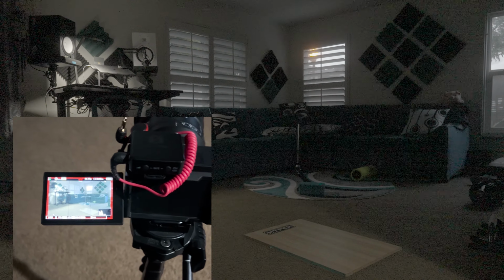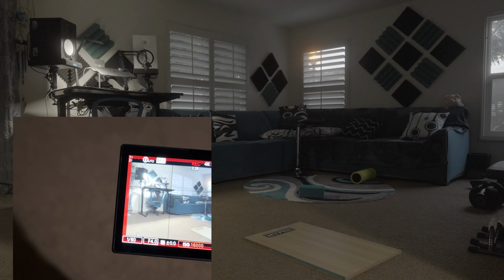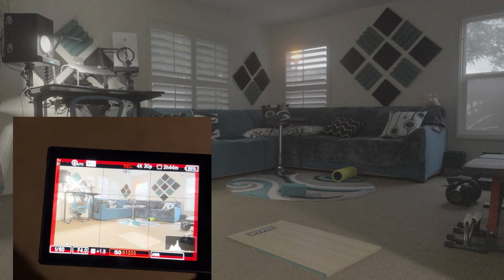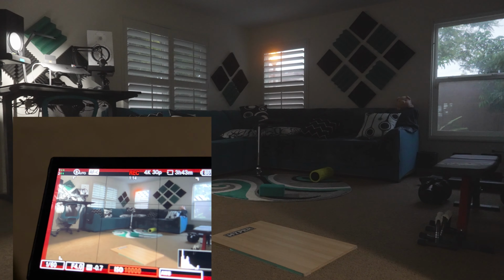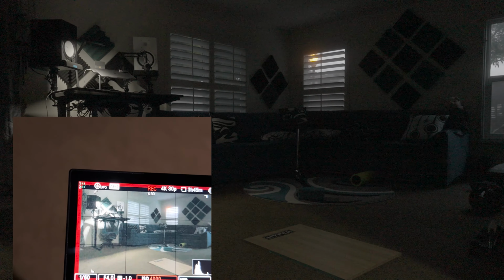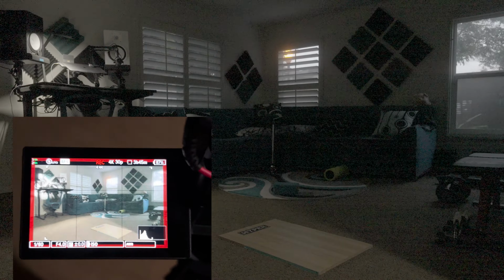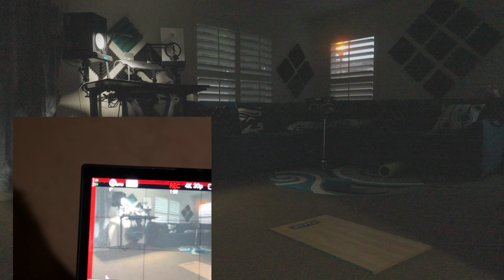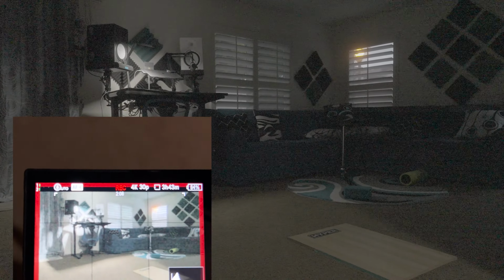Sony ZV-E1: A Noise Issue Nobody is Talking About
Reflection #8